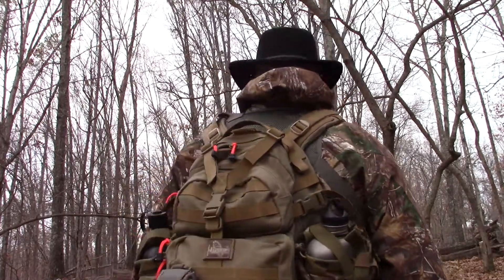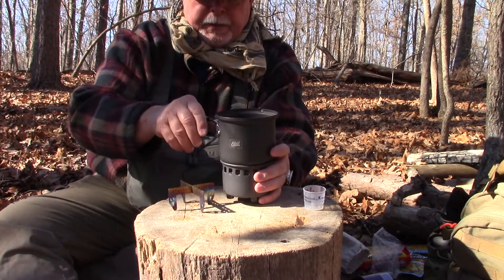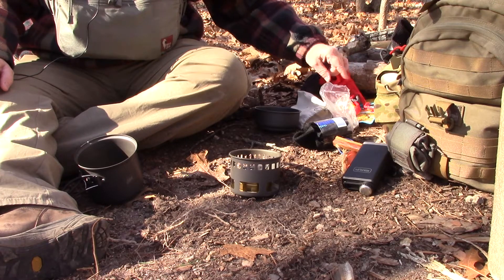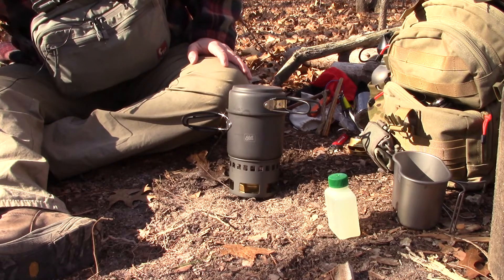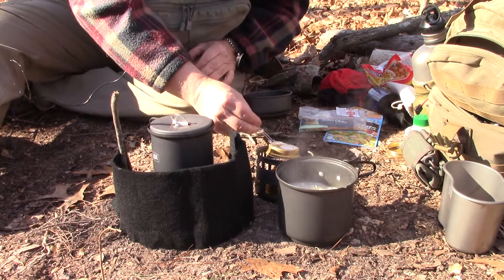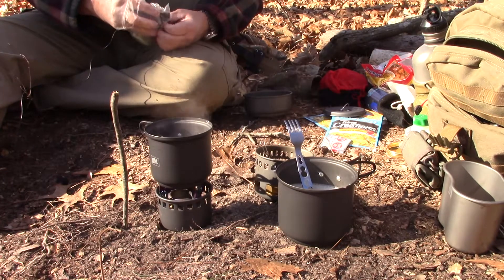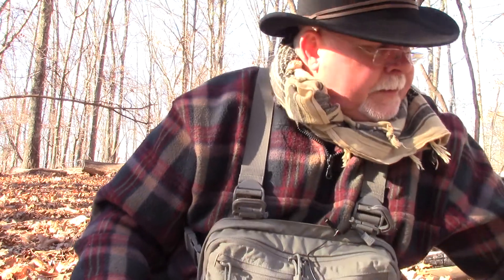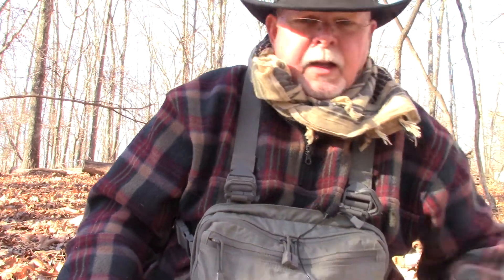Light weight cook kits #2: I need your help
This is second video on light weigh/ultra-light cook kits.  I am still soliciting your opinions on my choices of kits for backpacking long distances.  Don't forget to stop by my store and check out my fire batons.
Total Weight of Titanium Canteen, cup, and lid...11.13oz.
Total Weight of Nalgene Canteen/ with Titanium cup and lid...9.63oz.
Large Ezbit Kit...1lb. 1.125oz.
Small Ezbit Kit...12.38oz.